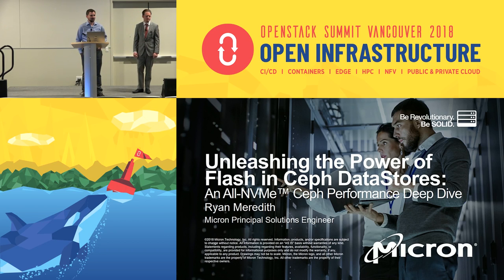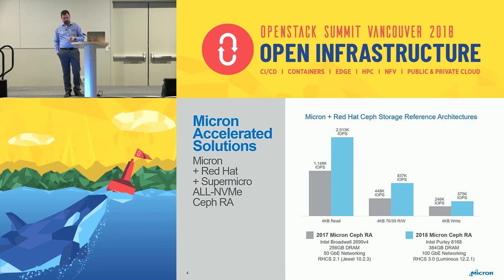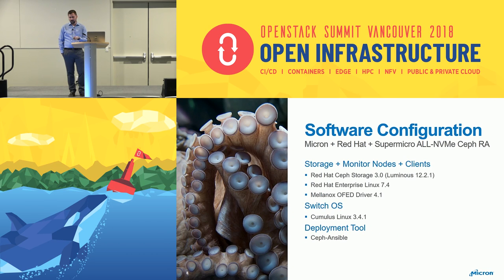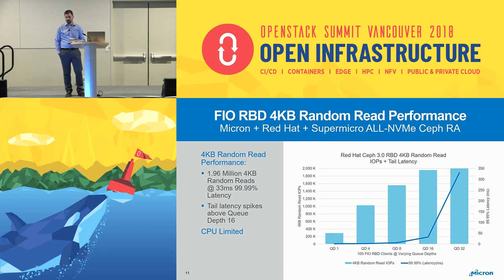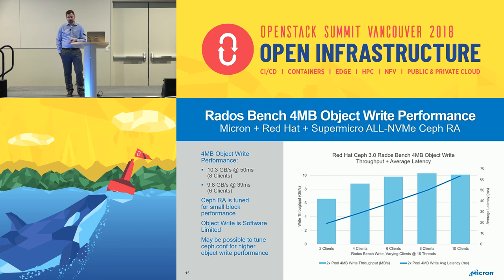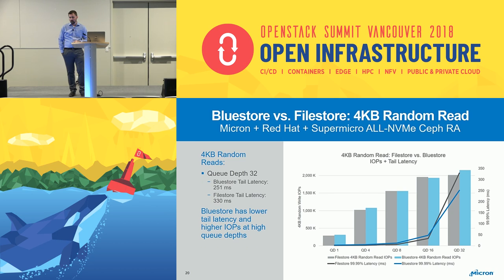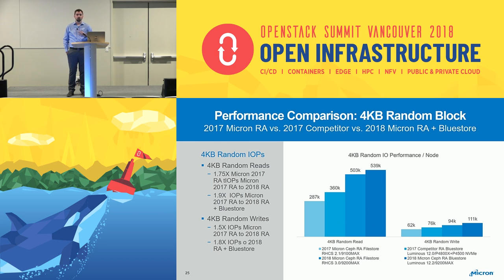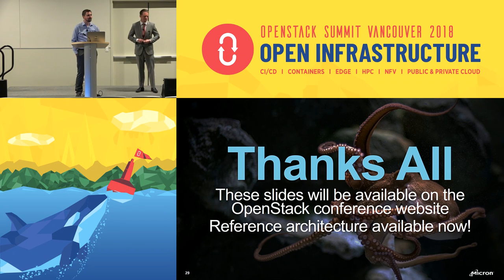Unleashing the Power of Flash for Ceph Data Stores An All-NVMe Ceph Performance Deep Dive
Recent significant Ceph improvements, coupled with ultra-fast NVMe technology, will broaden the classes of workloads that are performant in the Ceph ecosystem. Few dispute the compelling speed and low latency of NVMe SSDs, but optimally harnessing that performance for I/O-intensive applications in shared VM storage environments is often non-trivial. Micron®, a leader in flash storage technology, discusses the work designing, deploying, tuning and testing the latest all-flash accelerated Ceph ref